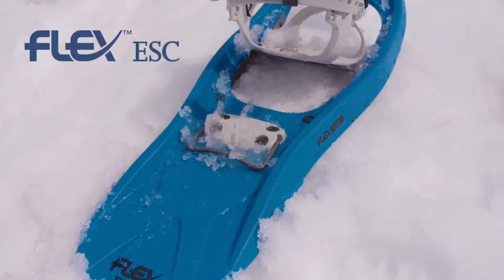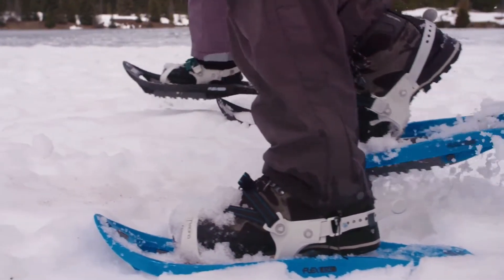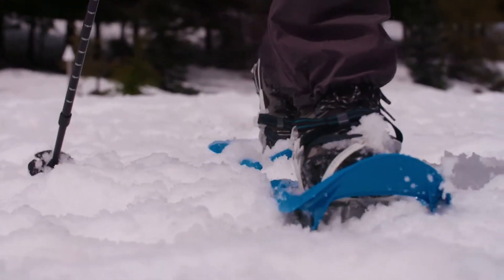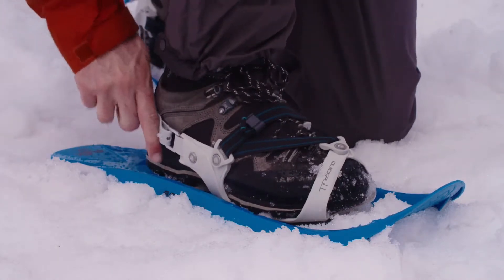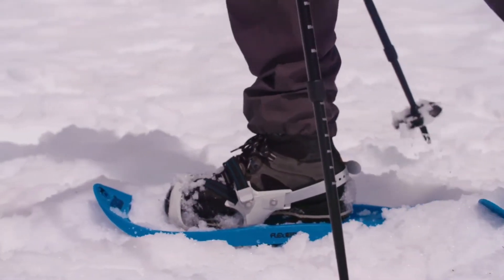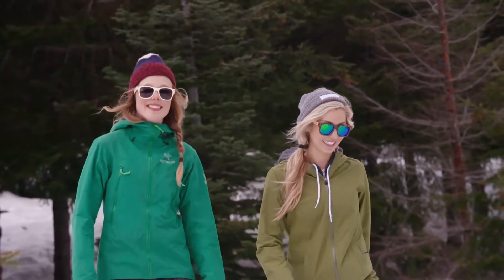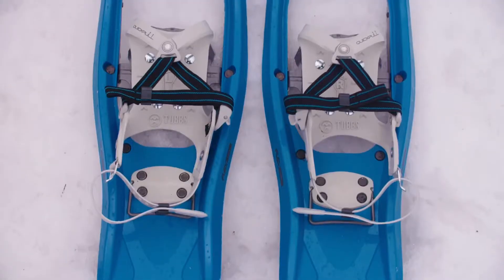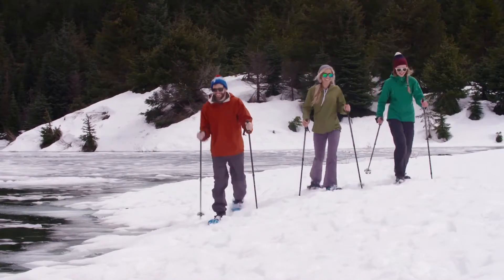Tubbs FLEX ESC